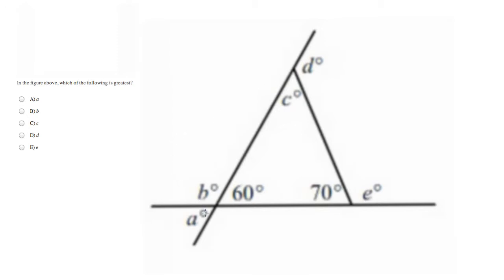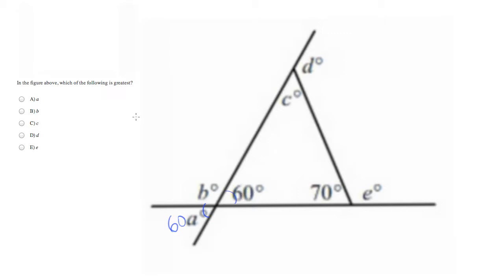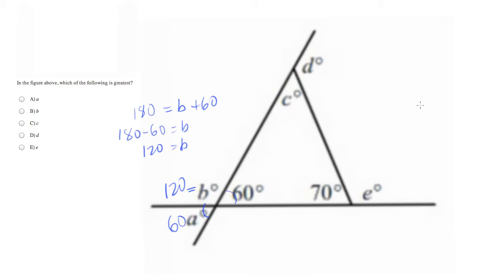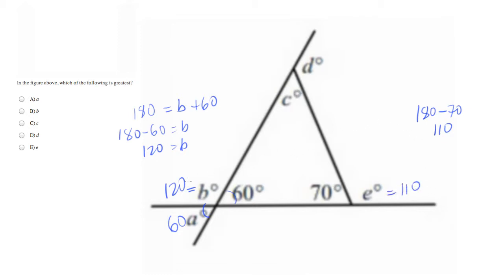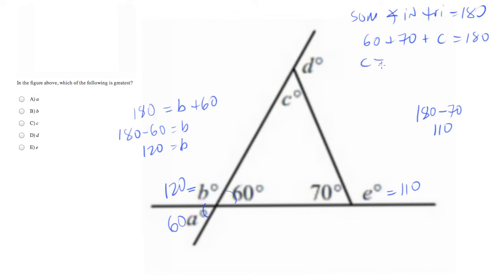Triangle angle hunter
The solution to a Testive SAT problem 50